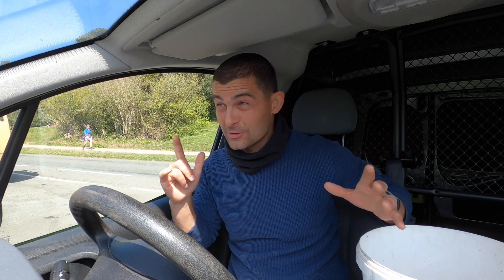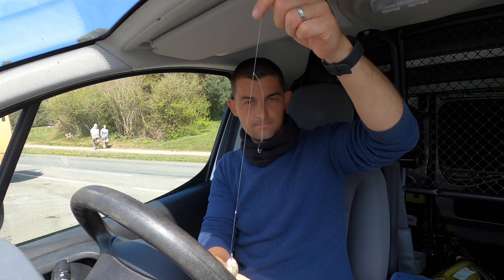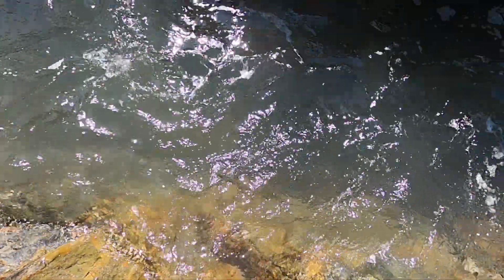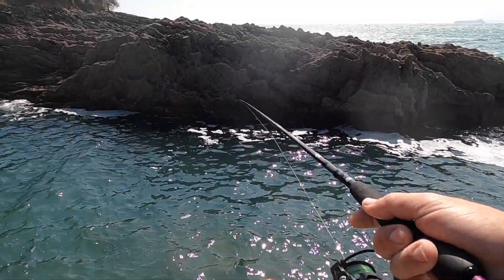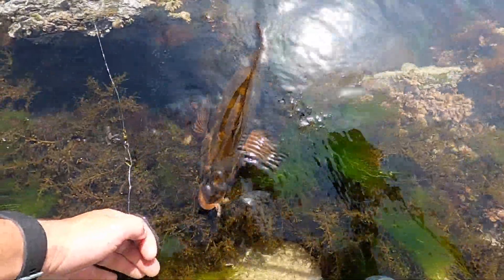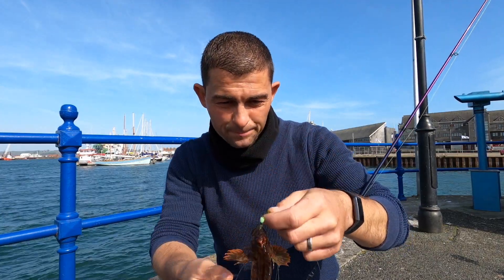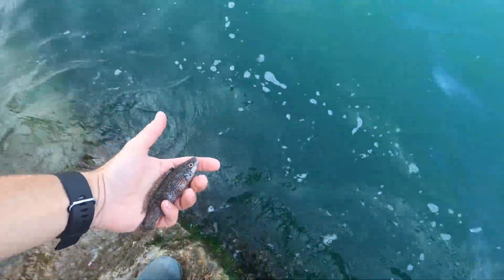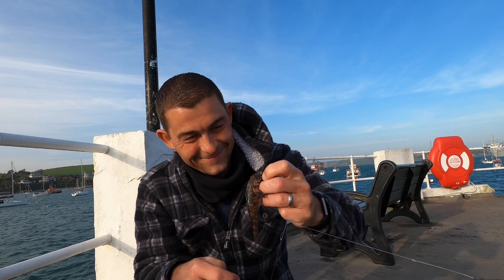Fishing in BAD WEATHER - Can you catch fish in bad weather?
The bad weather has hit, we have got gale force winds for over a week and the sea is too dangerous to go out in. I challenge myself to find a way to catch some fish regardless of the conditions.